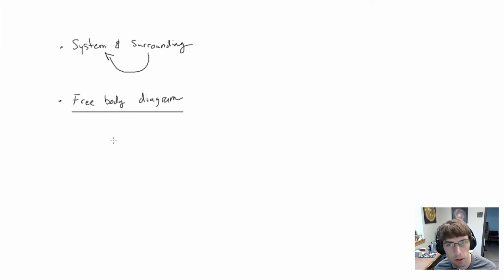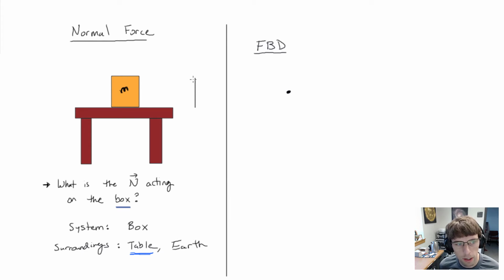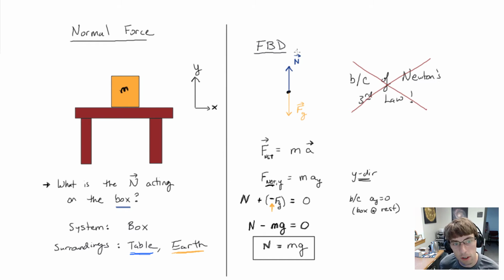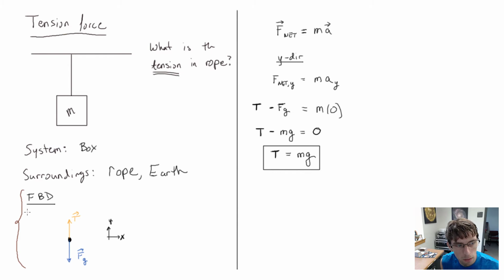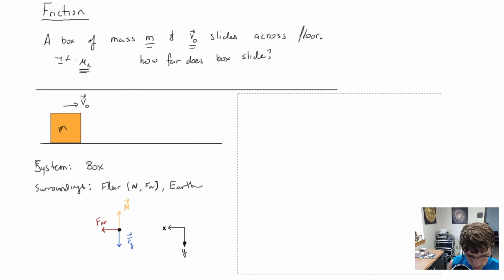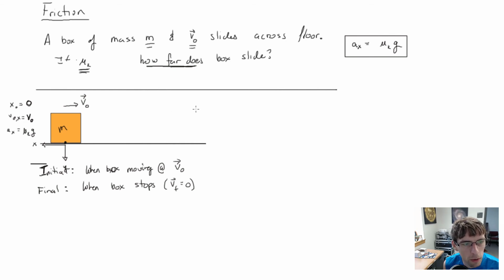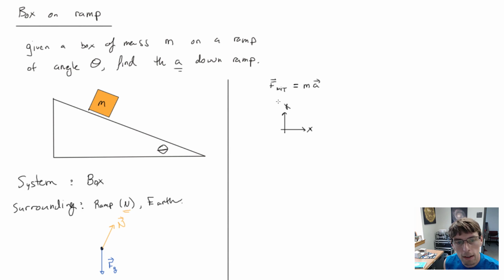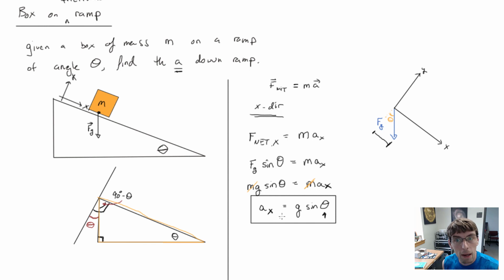Newtons laws examples